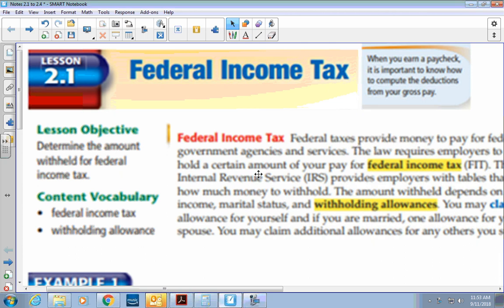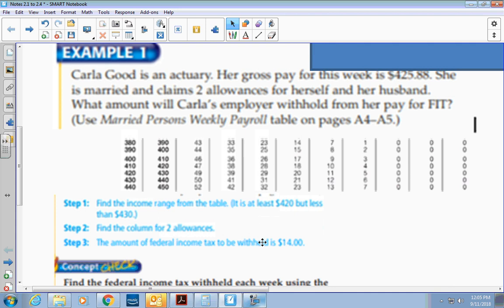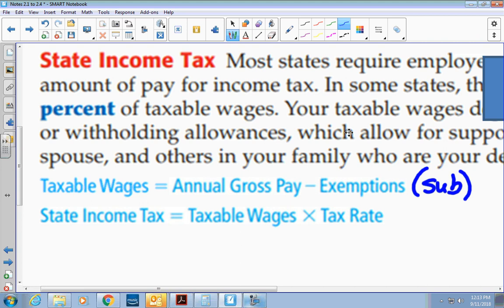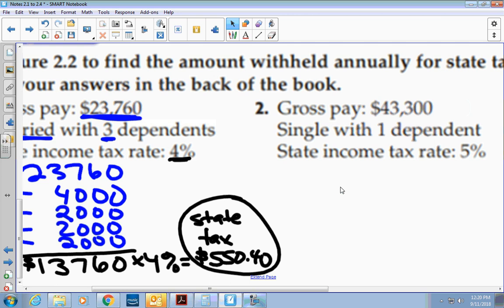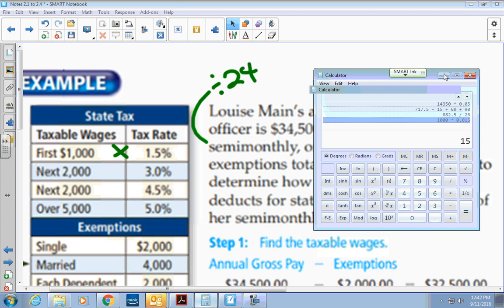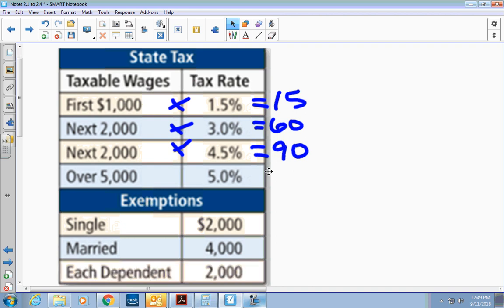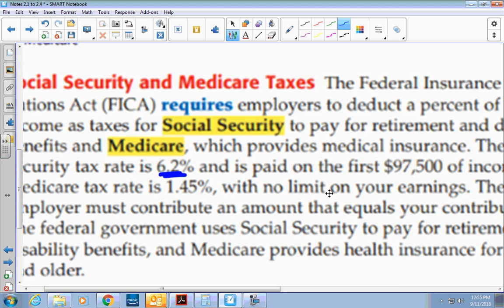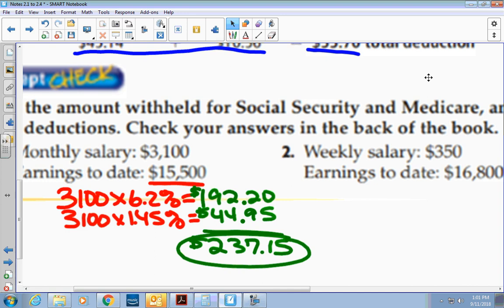Financial Analysis Chapter 2 Section 1-4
Federal, State, Graduate State, Social Security and Medicare Taxes